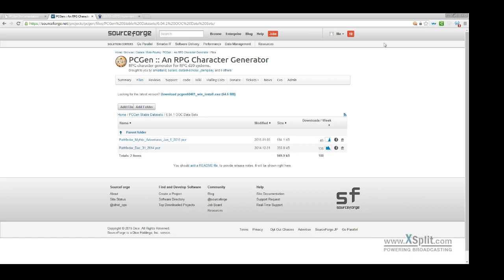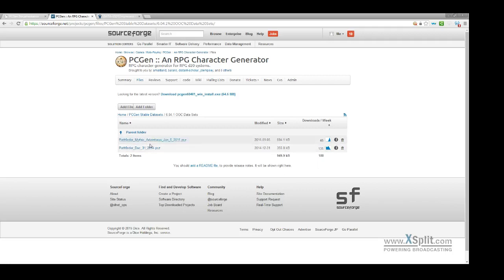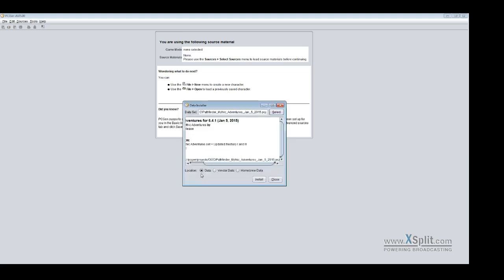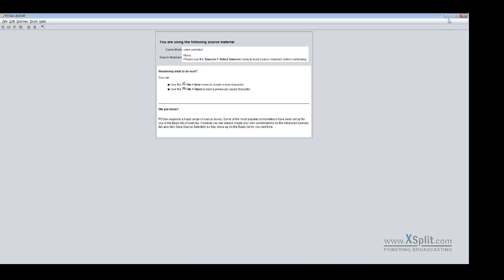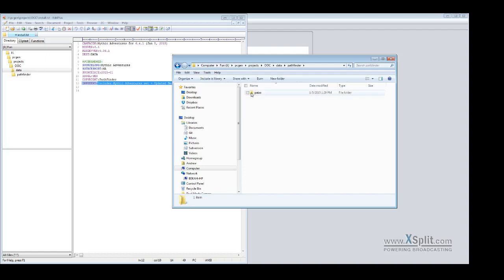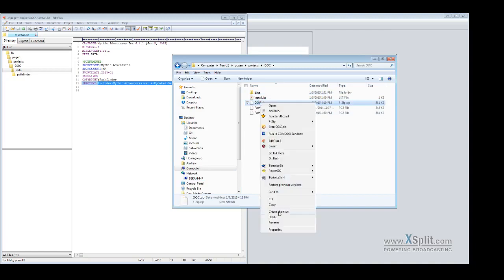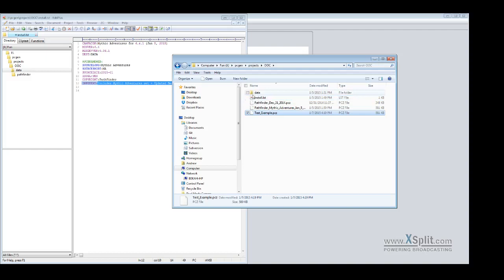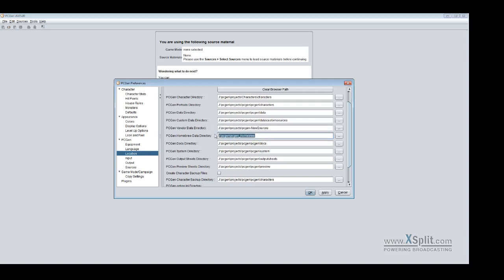PCGen Lesson - How to Install ooc data, and create my own ooc data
Andrew takes time to show where we offer OOC sets (Out of Cycle) for popular content during non-production releases. Then shows the process of making your own installable content and where to control your data folders (you have three!)